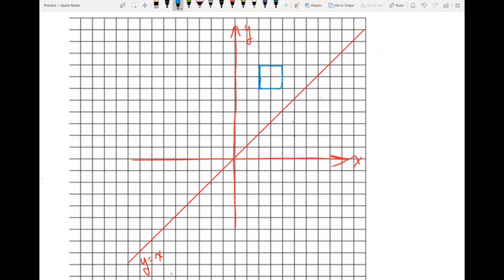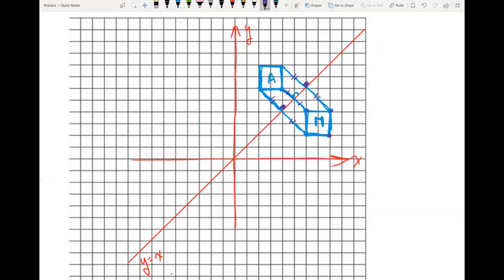Reflection of a square with respect to a line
Step-by-step explanation and construction of the reflection of a square with respect to the line whose equation is y = x ( the line which bisects the first and the third quadrant).